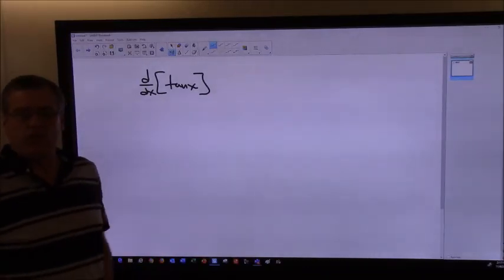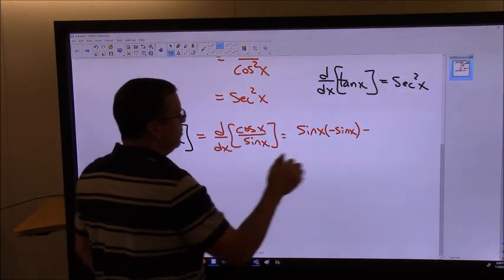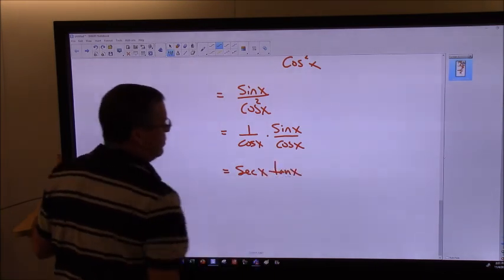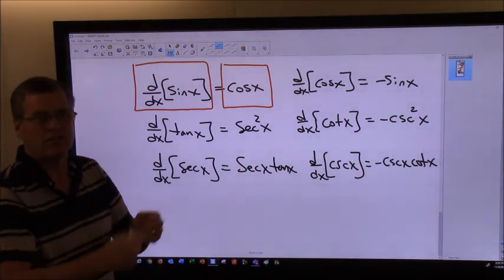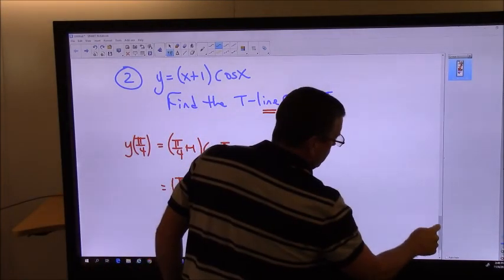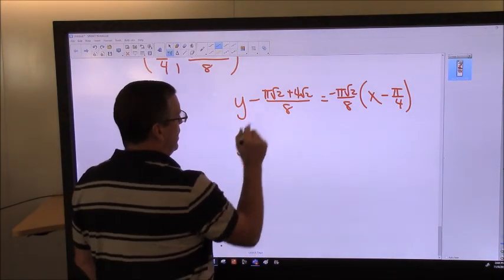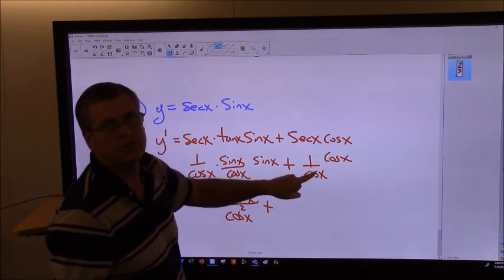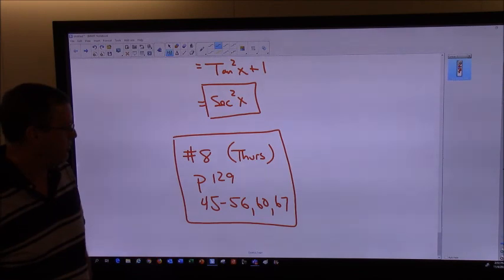Calculus Chap 2 Section 3c Deriv of tan,cot,sec,csc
Derivative of the tan, cot, sec, csc functions